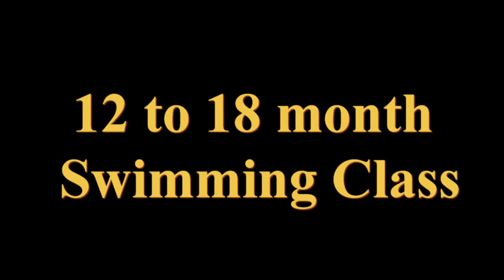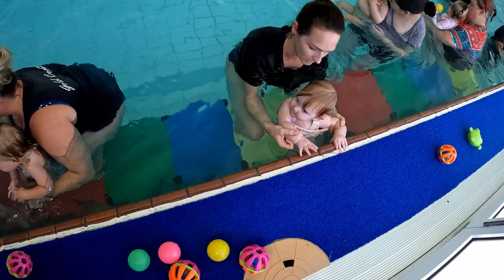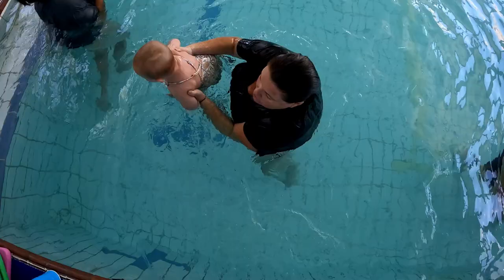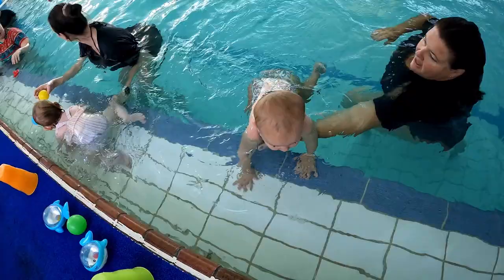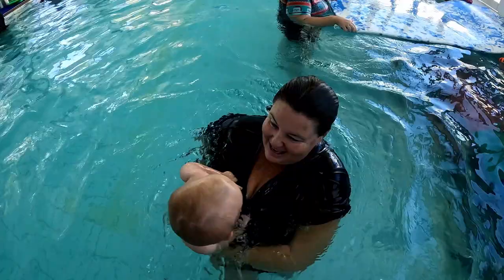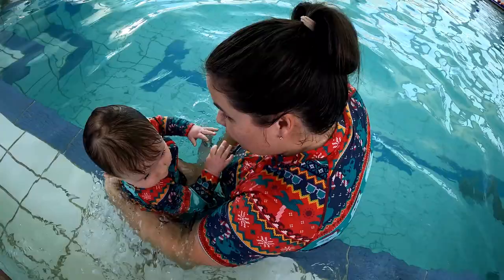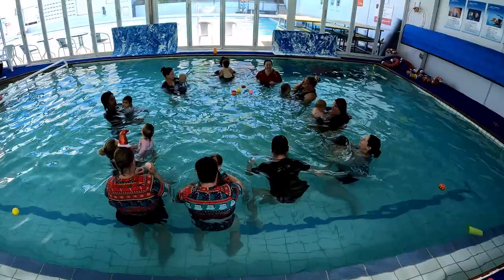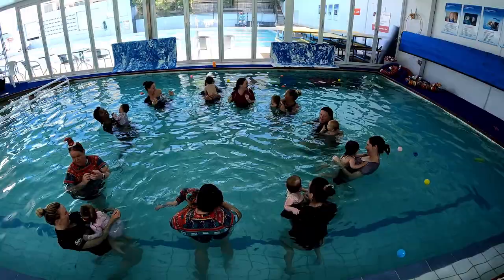12 to 18 Month Old Swimming Class